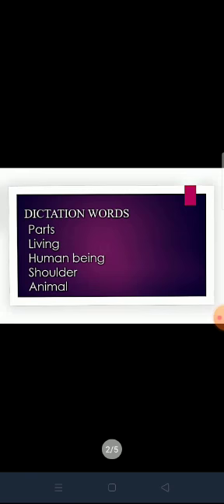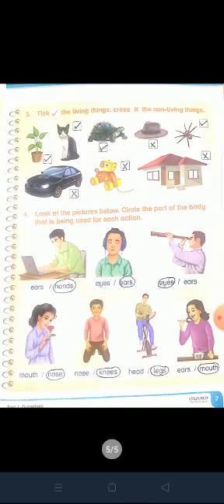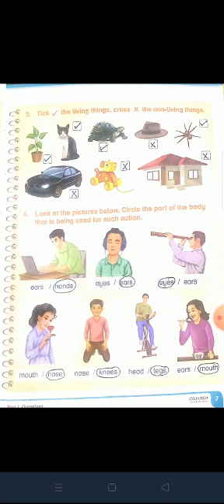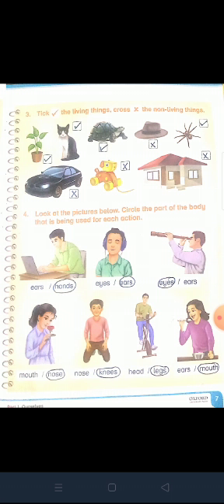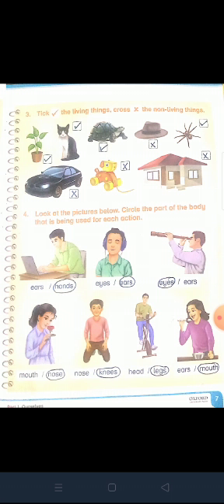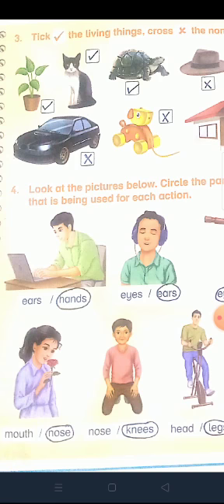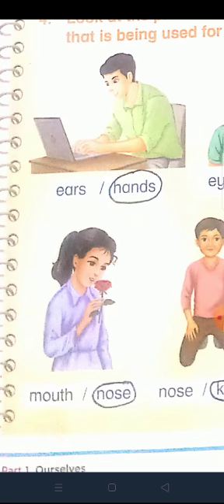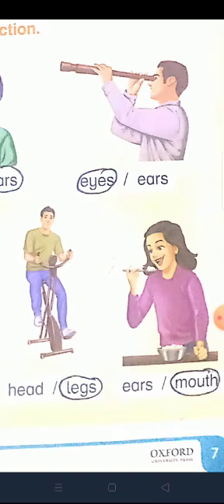Class One Subject: Science Topic: Page Number 7. Exercise part number 3,4.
Class One
Subject: Science
Topic: Page Number 7. Exercise part number 3,4.
IONS SCHOOL SYSTEM